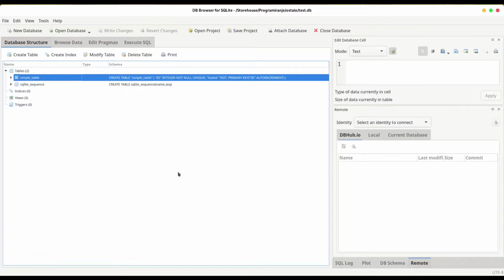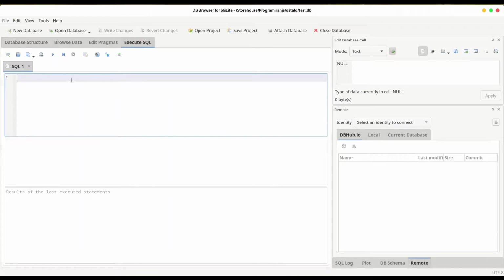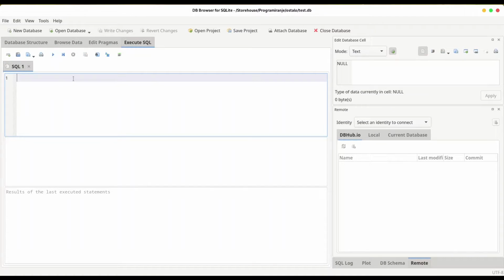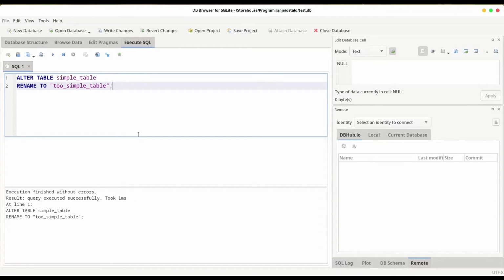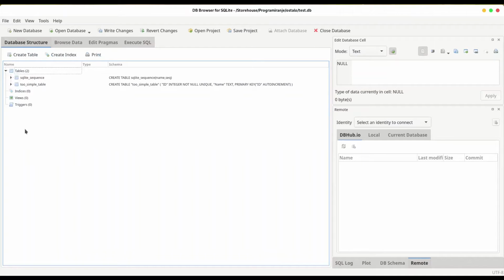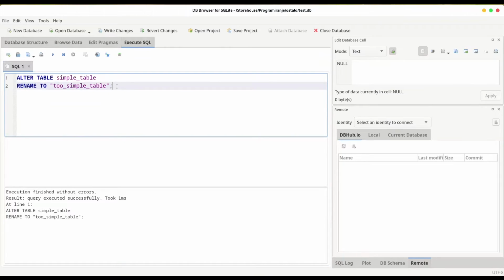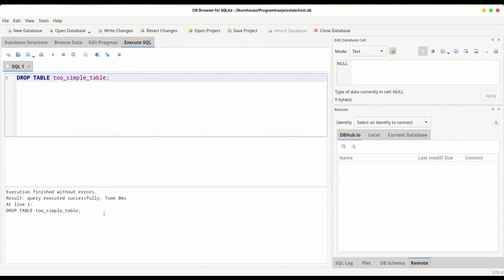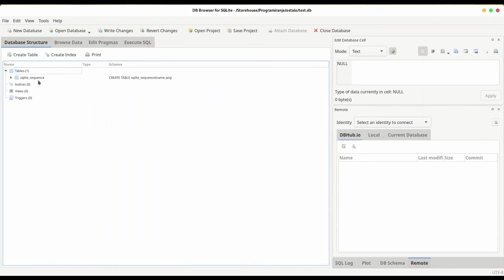SQL - How to rename and delete tables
In this episode of SQL we are going to discuss renaming and deletion of tables in SQLite.